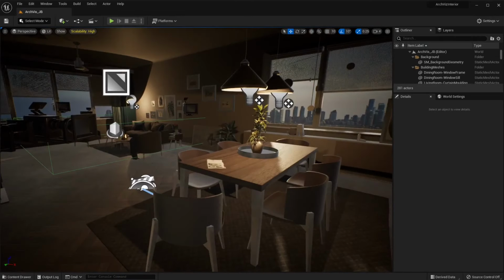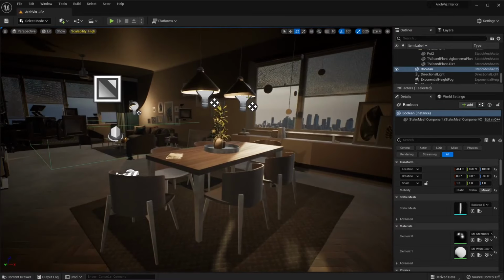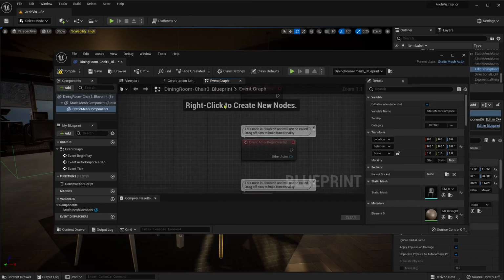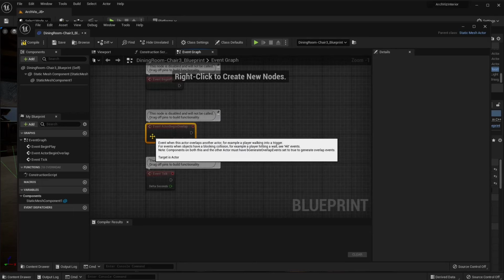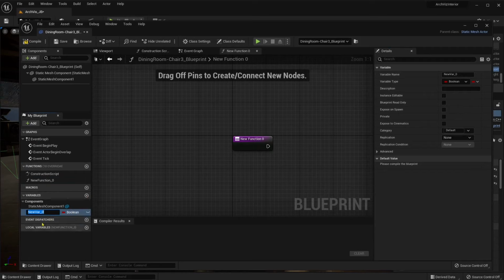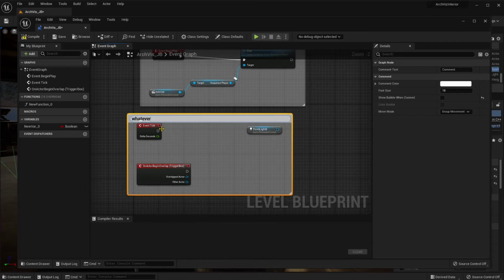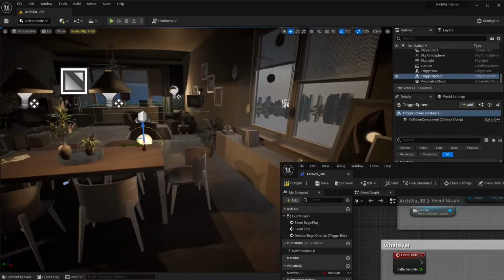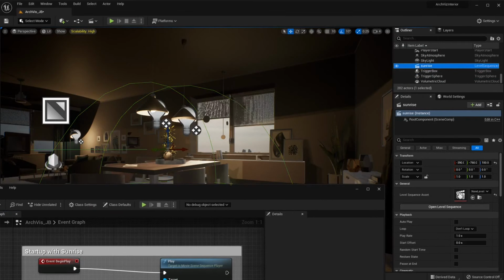Unreal Videocourse - 22 - Interaction and Blueprints, Action and Reaction, Event and Animation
Then just use the searchbar in the Homepage of the Channel and type: "NAME OF THE SOFTWARE" + FULL VIDEOCOURSE. You will find a Playlist with all the lessons. Attention this is a shorter version of the video, for the full lesson  contact

Unreal Videocourse - 22 - Interaction and Blueprints, Action and Reaction, Event and Animation, Visual Script